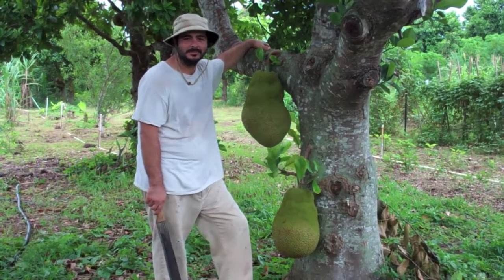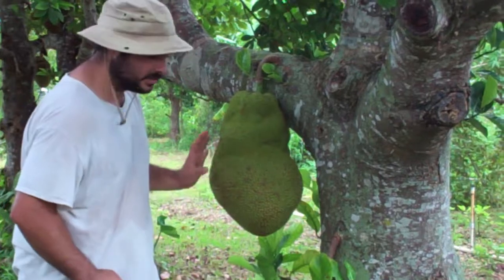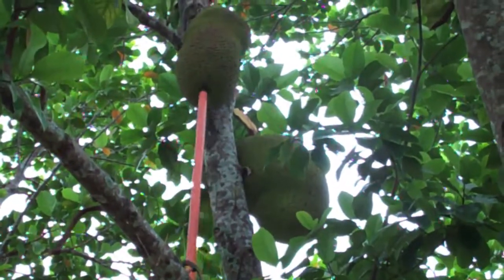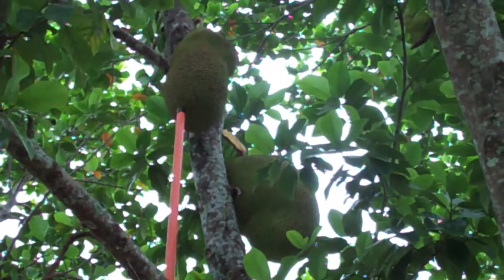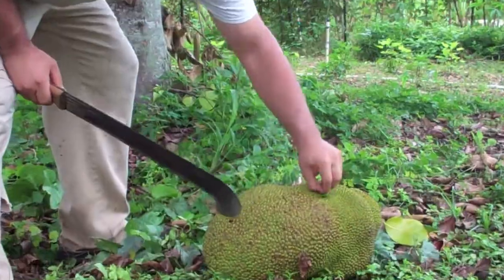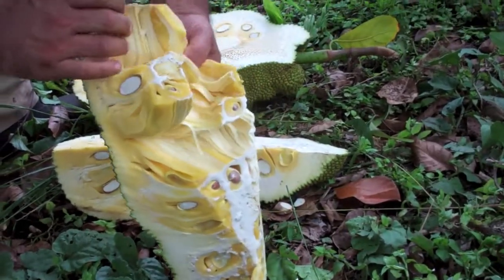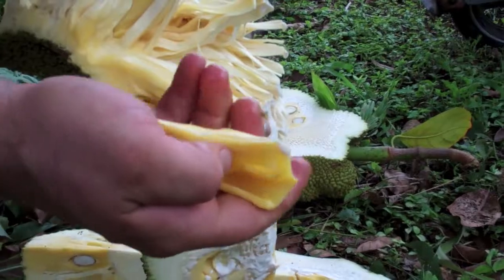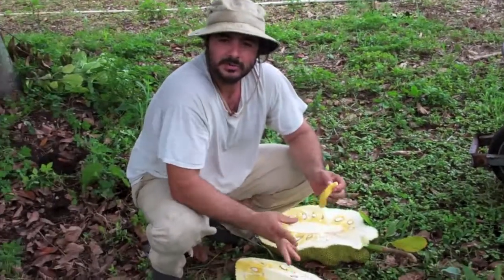Jackfruit Harvest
How do you know when a jackfruit is ripe?  Learn the jackfruit basics from chef/farmer Jon from Three Sisters Farm, Homestead.  Want to get your hands on the best jackfruit in South FL?  Click the links below to get in touch.